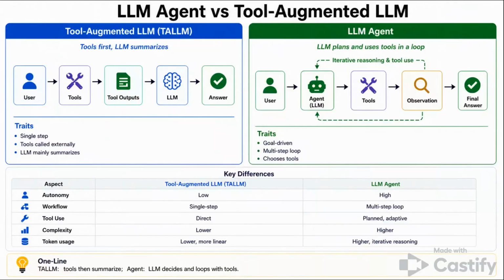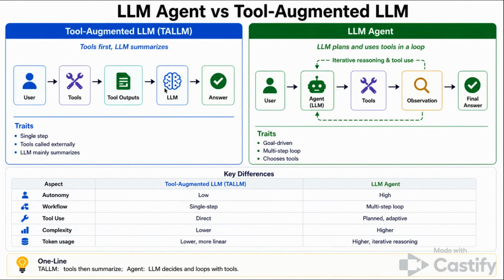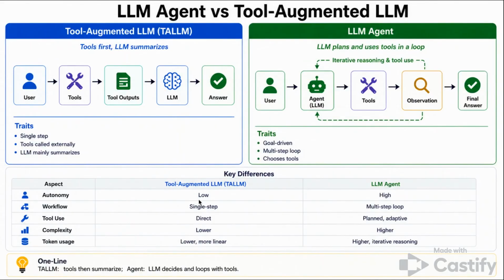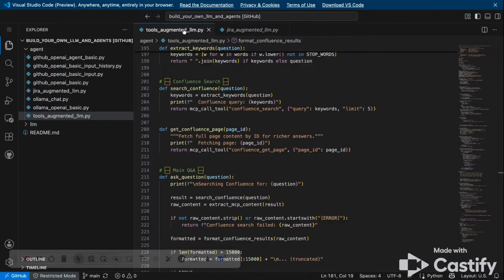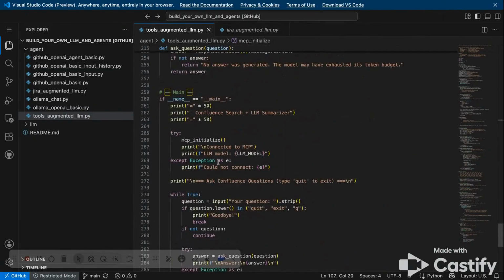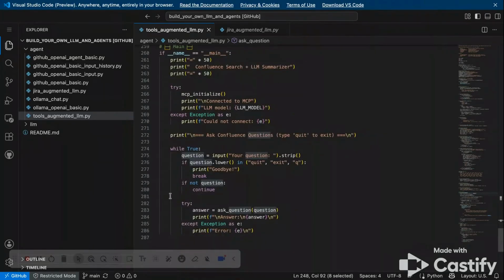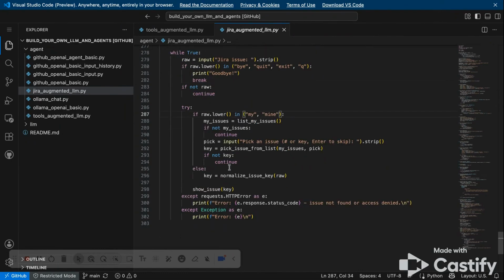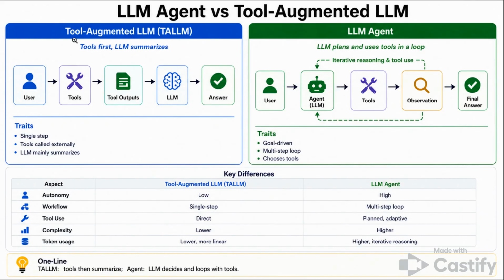Understanding Tool Augmented LLM vs Agents